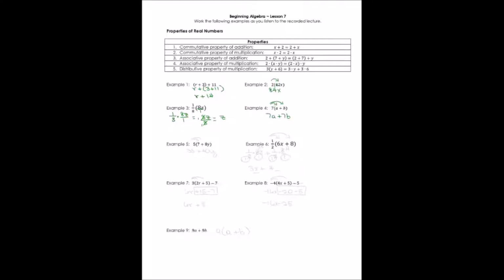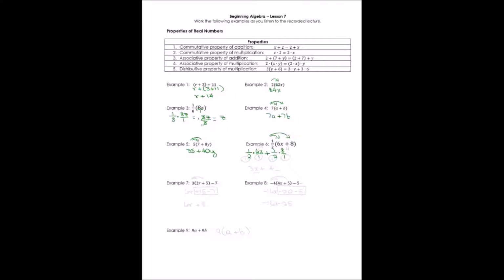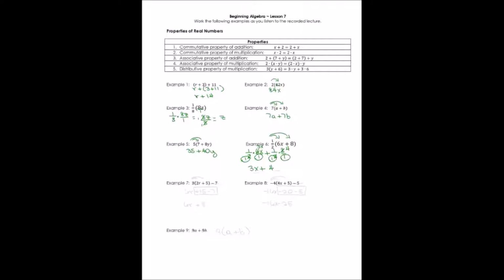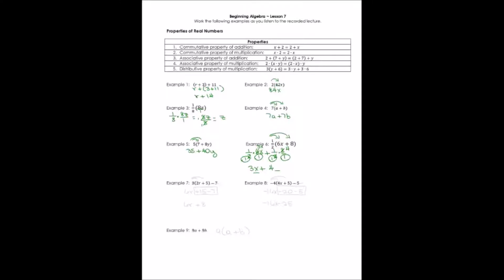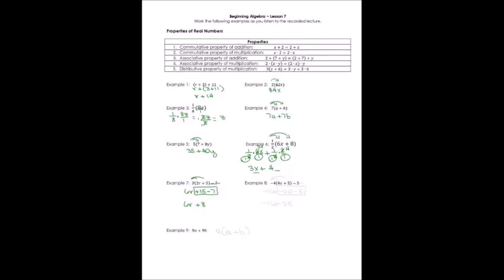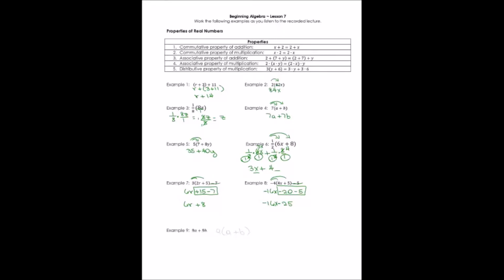31 Properties of Real Numbers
In this video, Dr. Milner reviews the commutative, associative, and distributive properties.